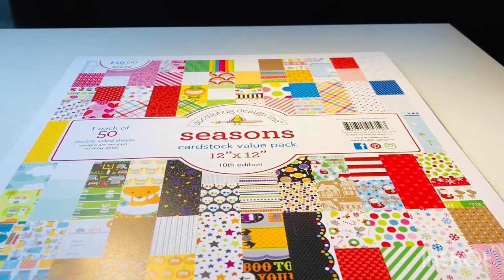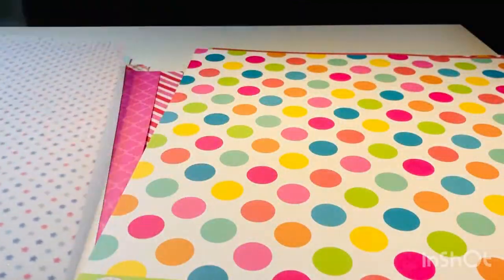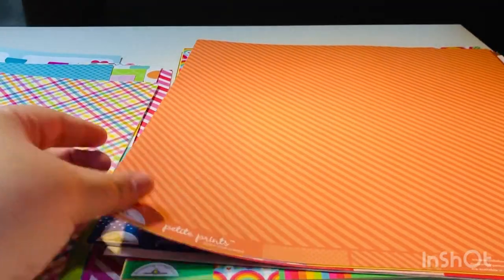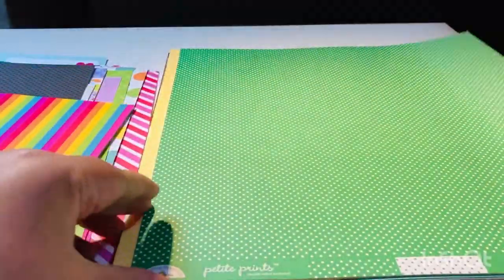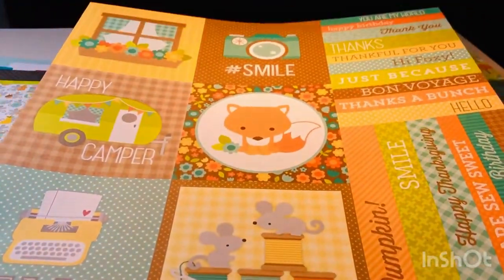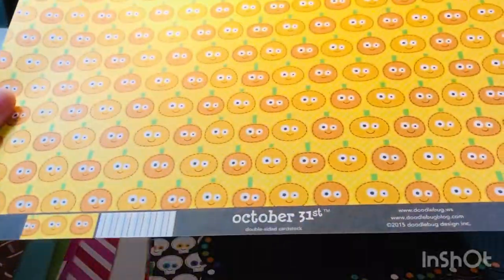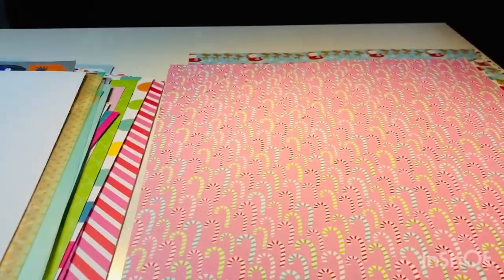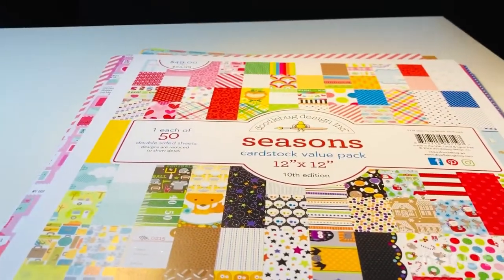Product reveal - Doodlebug Season 50ct 12x12 value pack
Musician: @iksonmusic